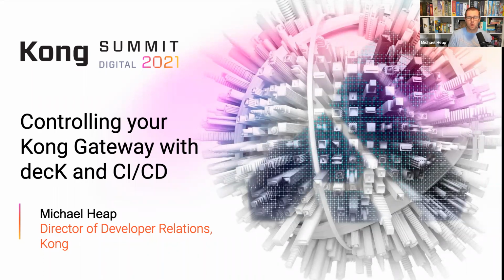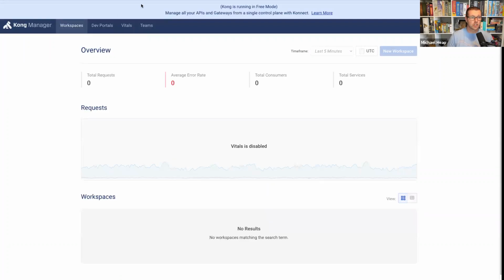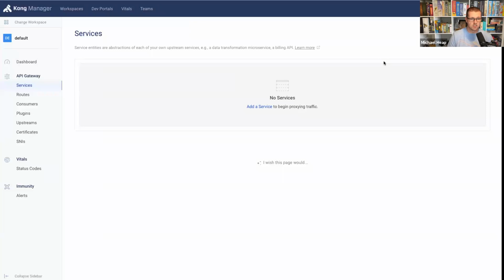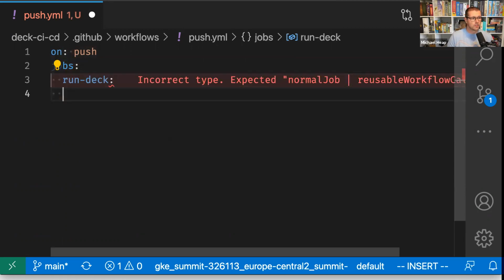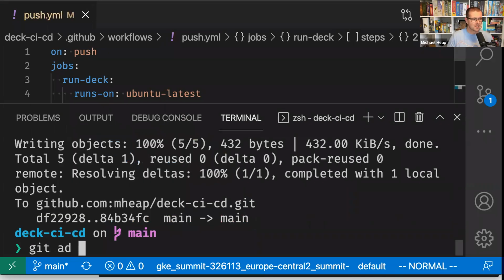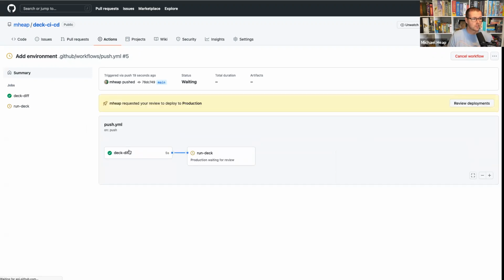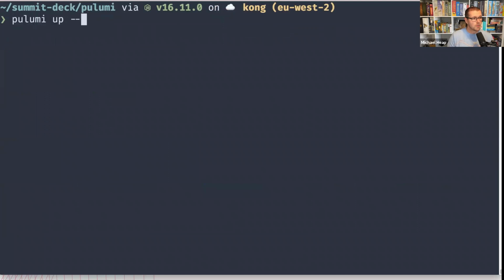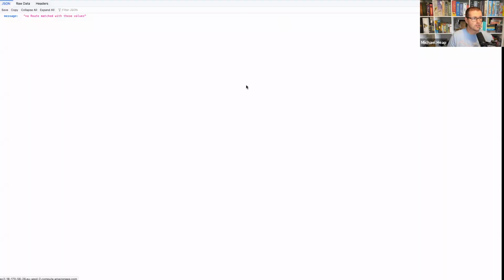Controlling your Kong Gateway with decK and CI/CD | User Call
In this session, DevRel Director Micheal Heap will show you Kong’s declarative configuration capabilities and how to use your CI system to lint and apply these configurations in a variety of environments. Test your changes in a staging environment, then apply exactly the same config to production with a click of a button.

Kong’s User Calls are a place to learn about technologies within the Kong open source ecosystem. This interactive forum will give you the chance to ask our engineers questions and get ramped up on information relevant to your Kong journey.

0:00 - intro
1:39 - Hi, I'm Michael
2:54 - Introducing decK
4:02 - Configuring Kong Gateway
8:30 - Backup
11:18 - Change our plugin conf
12:40 - Using decK with CI/CD
21:15 - Reviewing changes
24:32 Distributed Configuration
27:50 From zero to running